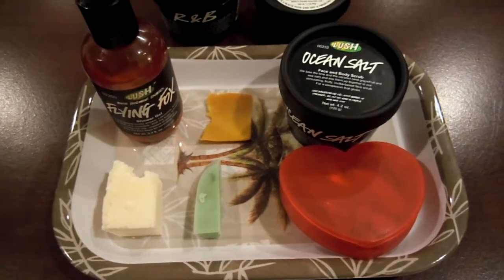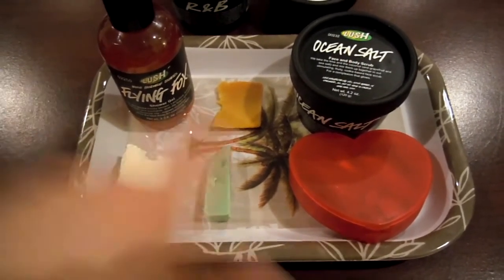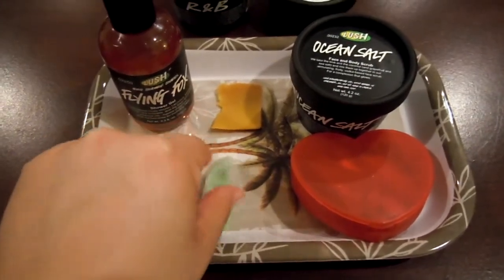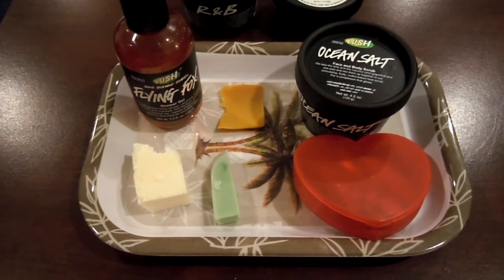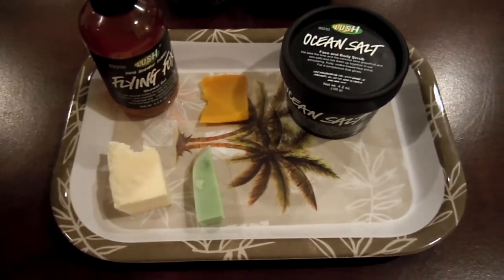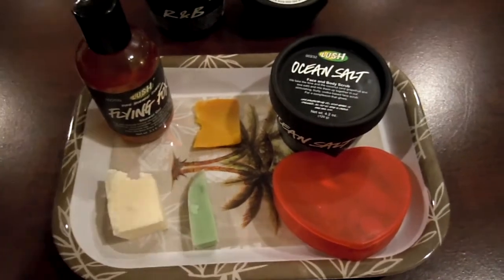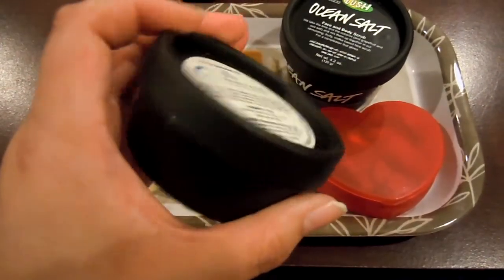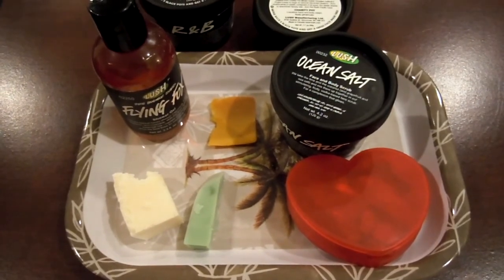Lush "Outdoor Girl" Shower Cocktail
I wanted to do something different and do a Lush shower cocktail instead of a bath cocktail. I know not everyone has a bath tub or takes baths all the time so here's something different! Enjoy!